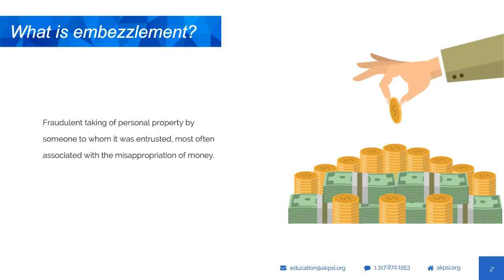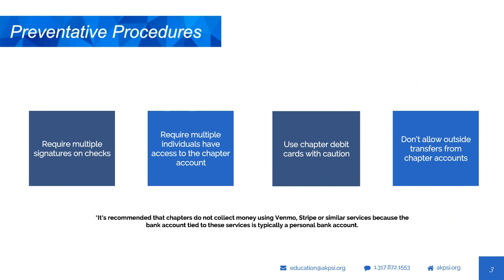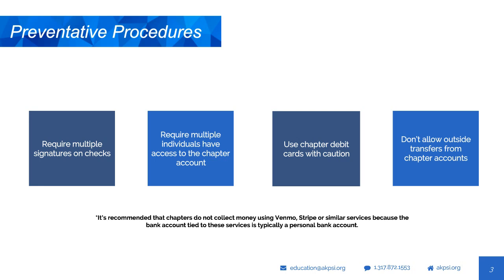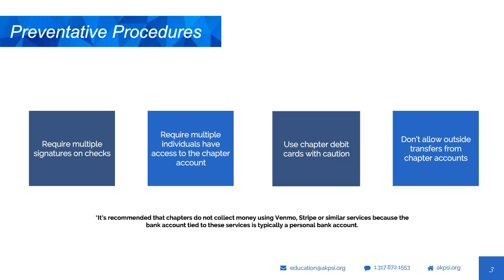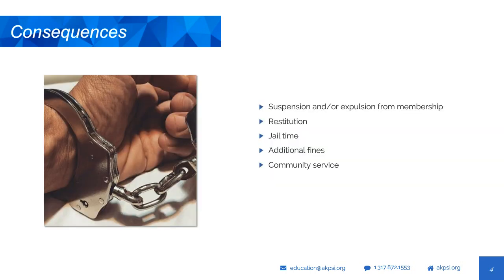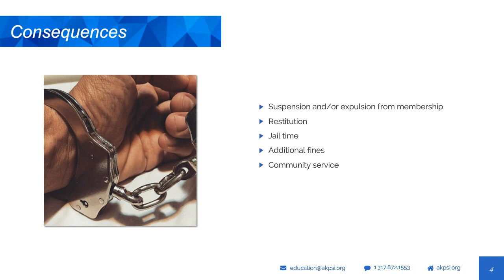Risk Reduction: How to Avoid Embezzlement